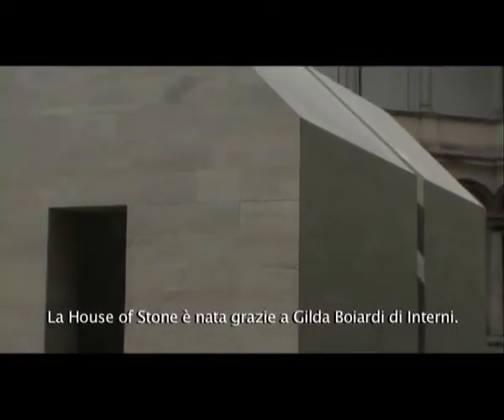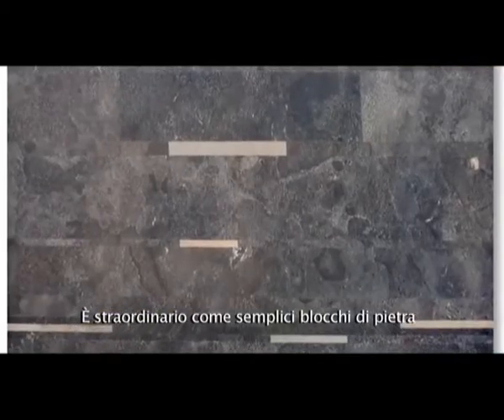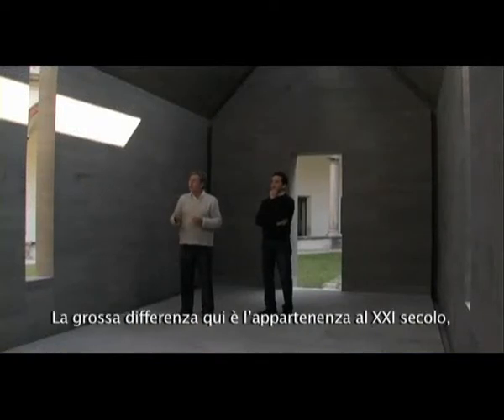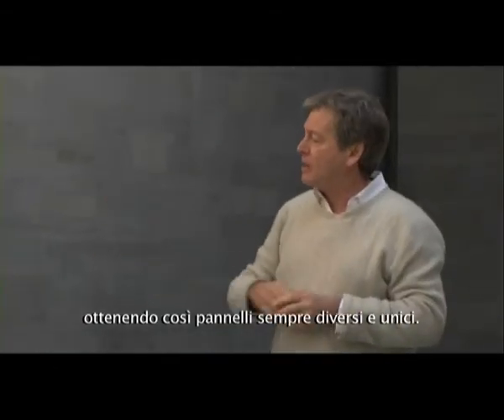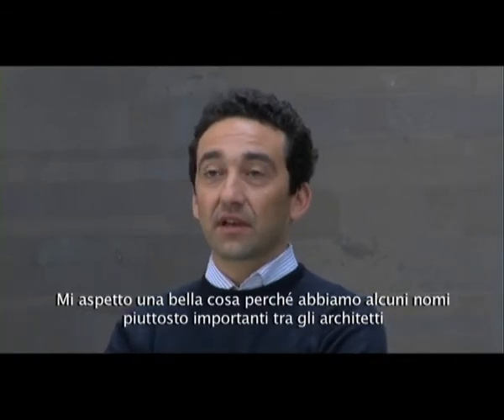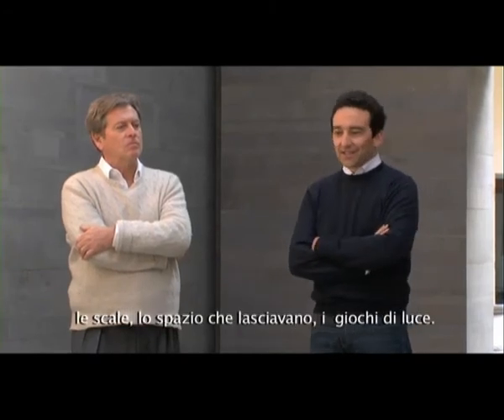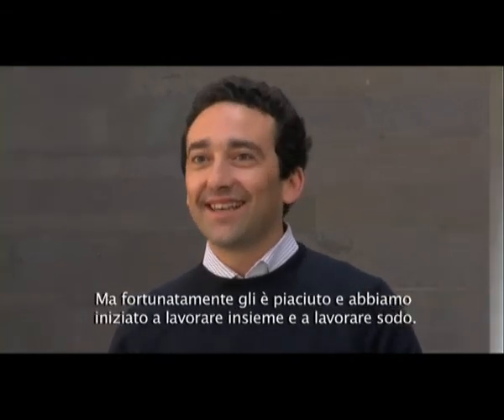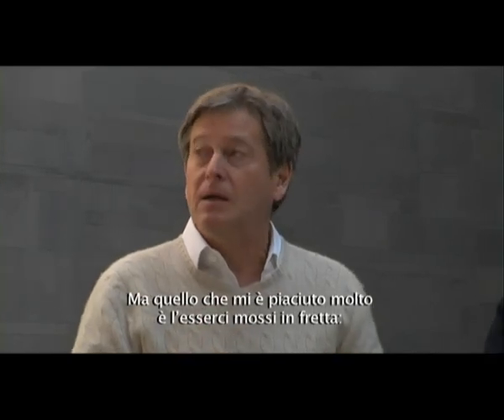The House Of Stone - Designer John Pawson with Gabriele Salvatori 1/2